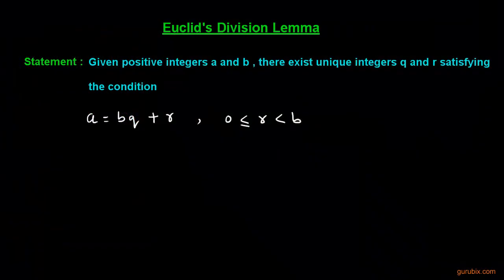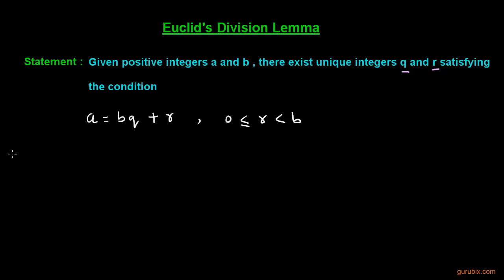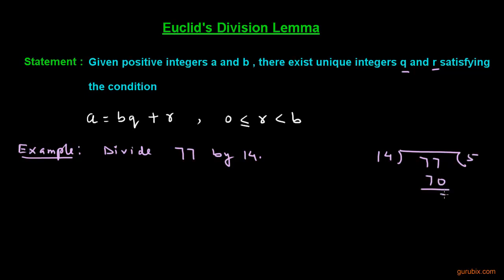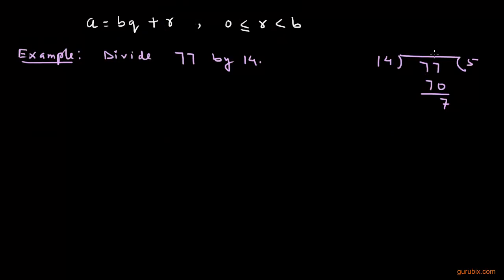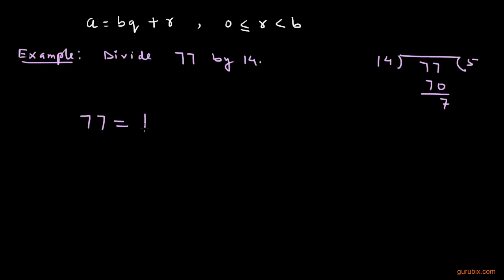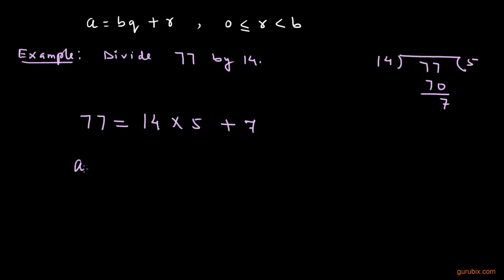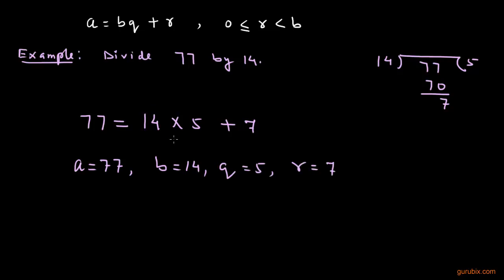Theorem 1.1: Euclid's Division Lemma - Chapter 1 | Class Xth Math for CBSE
This theorem makes a base for Euclid's division algorithm which is a technique to compute the Highest Common Factor (HCF) of two given positive integers.

Theorems-

Theory-

Examples -

Exercise 1.1

Exercise 1.2

Exercise 1.3

Exercise 1.4